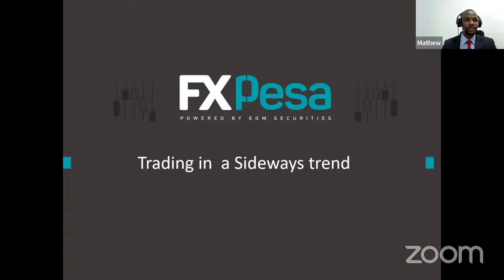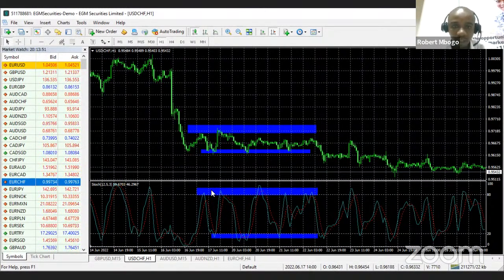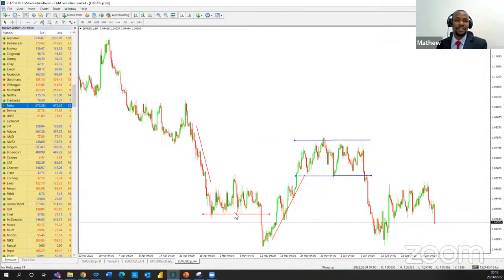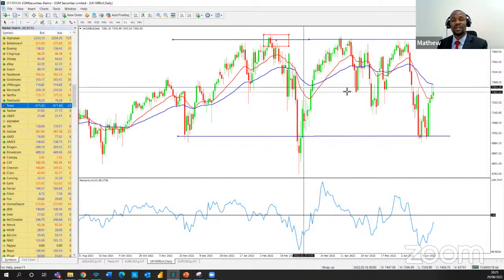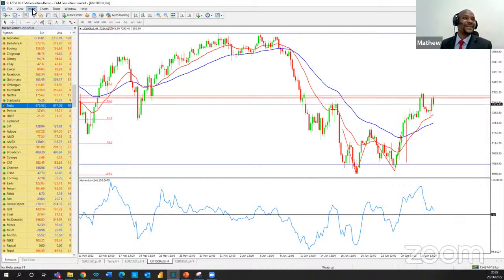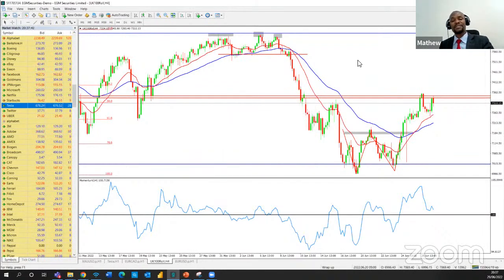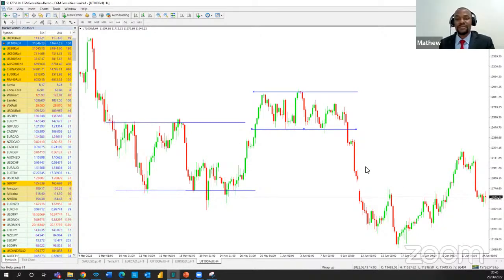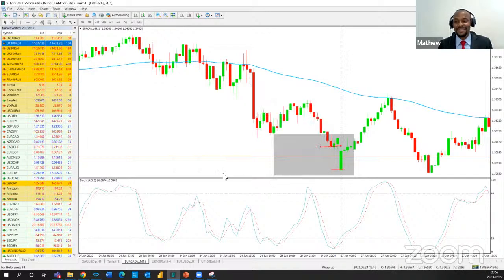Securing the bag | Hosted by Mathew & Robert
Know what a key market level is, and why it is so useful. You will learn how to trade key market levels using three trading styles: true break, false break, bounce. You will know important types of key market levels and how to identify them correctly.